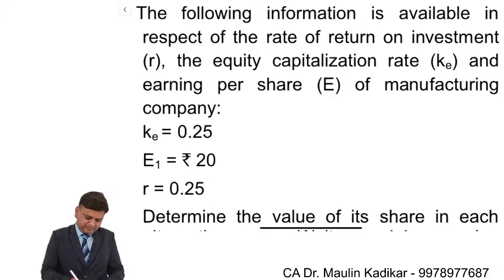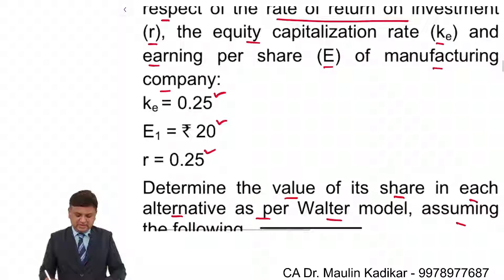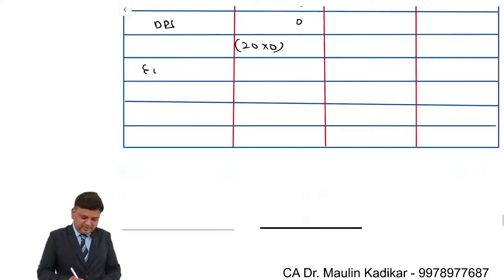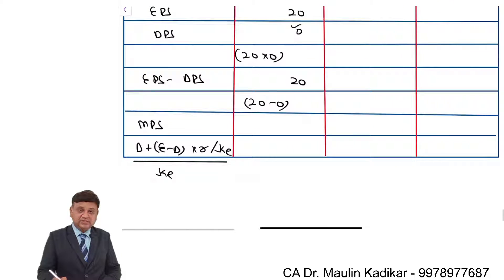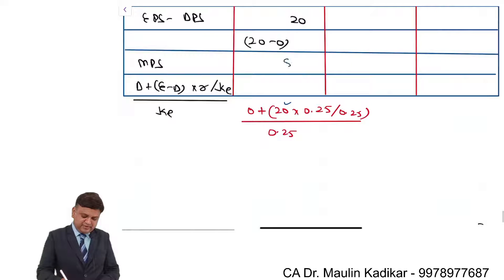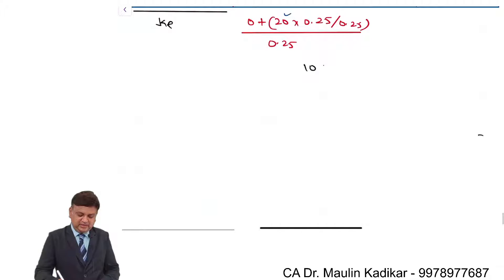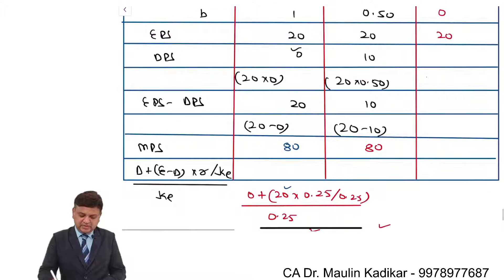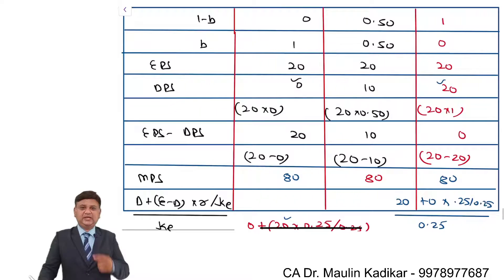The value of share as per Walter model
The following information is available in respect of the rate of return on investment (r), the equity capitalization rate (ke) and earning per share (E) of manufacturing company:
ke = 0.25
E1 = ` 20
r = 0.25
Determine the value of its share in each alternative as per Walter model, assuming the following.

 D/P ration (1- b) Retention Ratio (b)